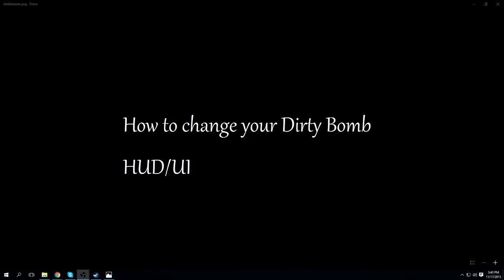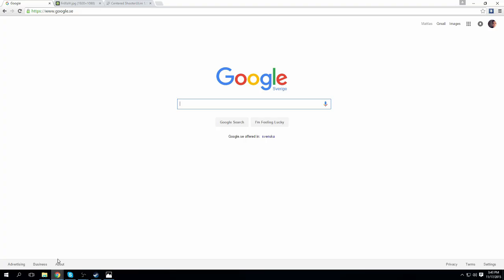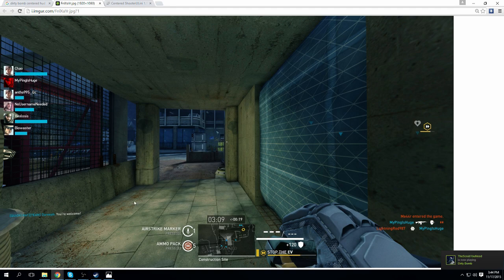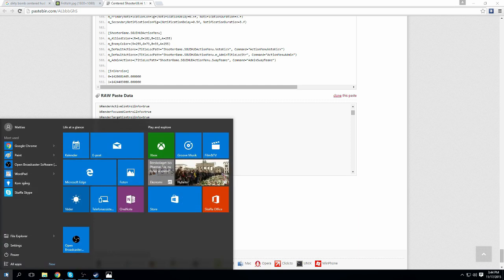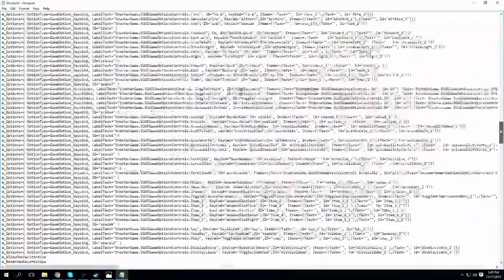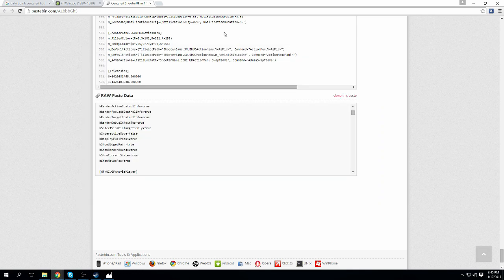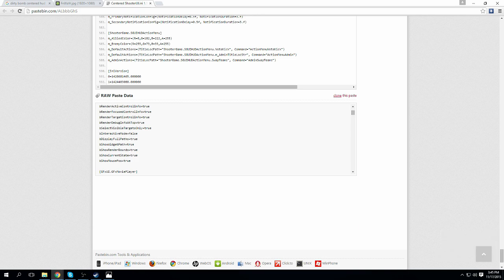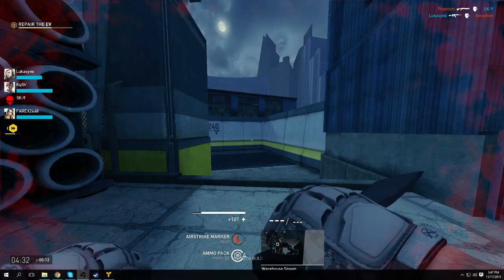How to change your Dirty Bomb HUD/UI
Hello everyone, In this video i will be doing a small tutorial on how to change your Dirty Bomb HUD/UI, now this has changed cause you no longer can use a site called WezelKrozum that would generate a code for you depending on how to customize the hud so you will have to find a HUD that's already ben made on the web.
You can do this by easily searching: Dirty Bomb Hud Code. I hope this has ben somewhat helpful for you all and i wish i could've helped you more.

This is the HUD/UI I showed in the video.